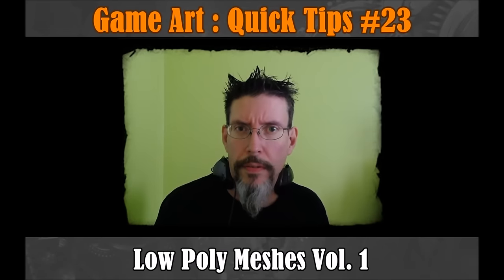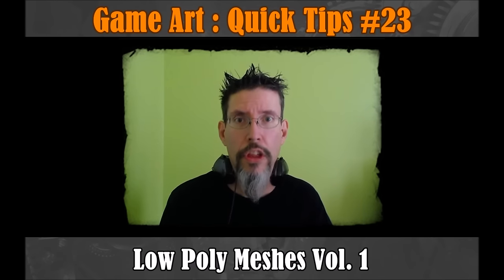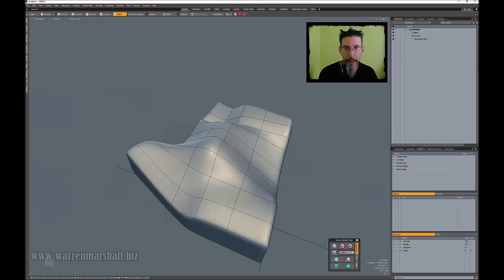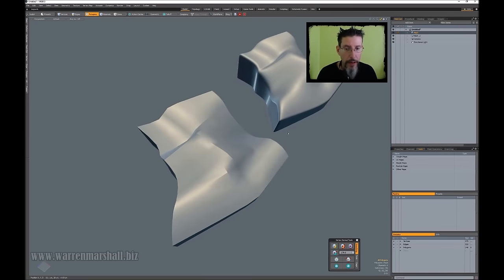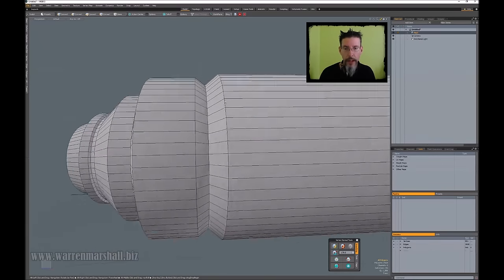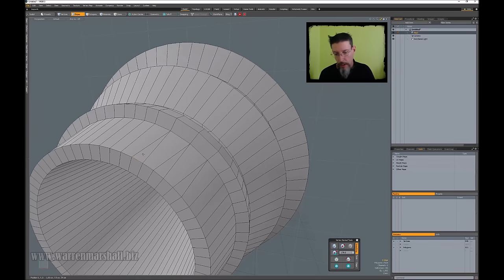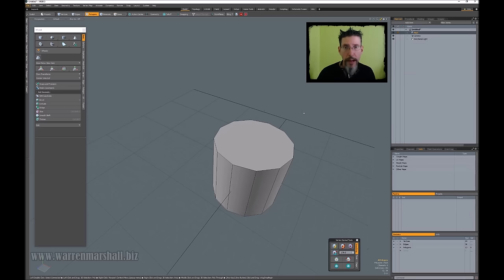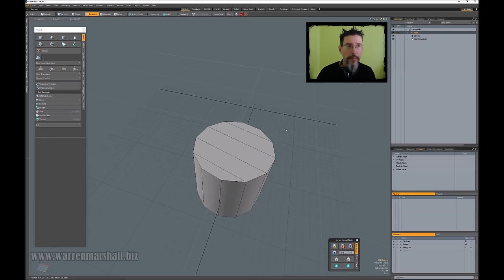Quick Tip #23 : Low Poly Meshes Vol. 1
First in a series of videos on low poly meshes and low poly techniques.

Have a suggestion for something specific you'd like me to cover?  Leave it in the comments!